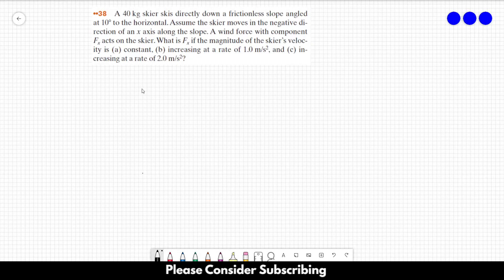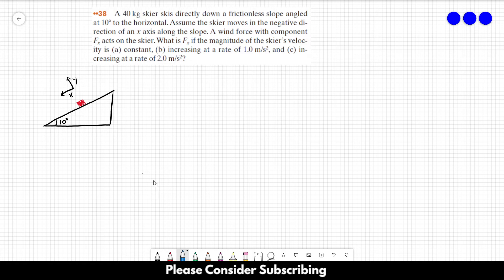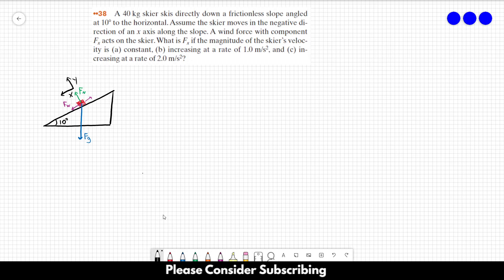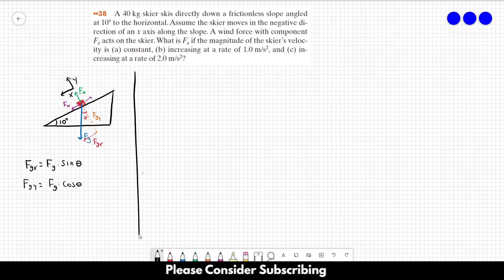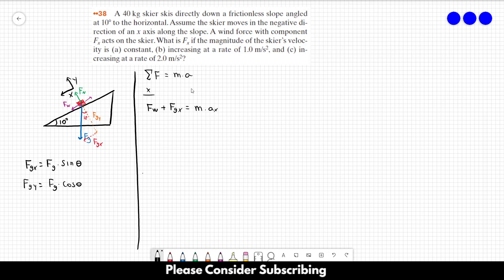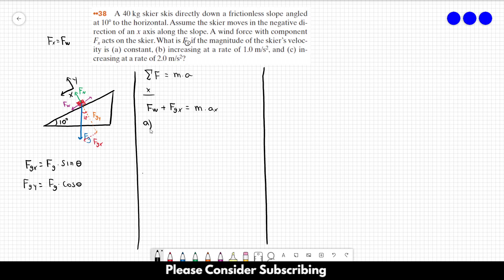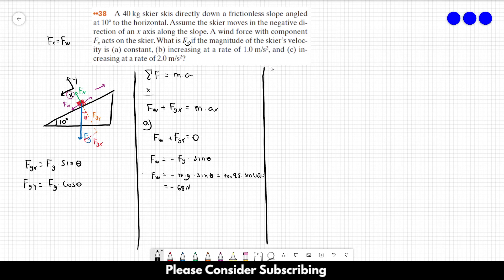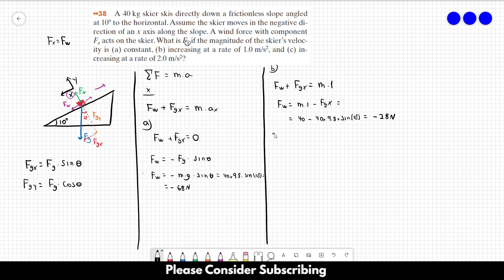HALLIDAY SOLUTIONS - CHAPTER 5 PROBLEM 38 - Fundamentals of Physics 10th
A 40 kg skier skis directly down a frictionless slope angled at 10º to the horizontal. Assume the skier moves in the negative direction of an x axis along the slope.A wind force with component Fx acts on the skier.What is Fx if the magnitude of the skier’s velocity is (a) constant, (b) increasing at a rate of 1.0 m/s2, and (c) increasing at a rate of 2.0 m/s2?